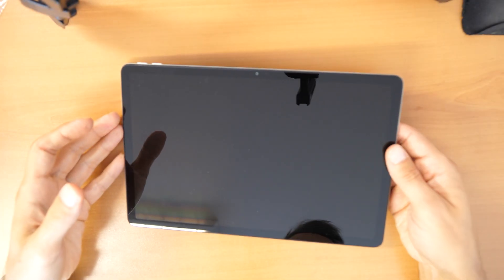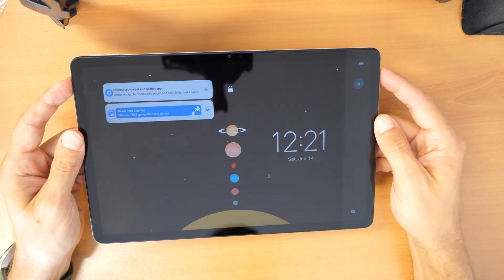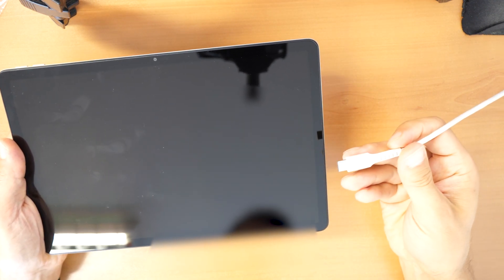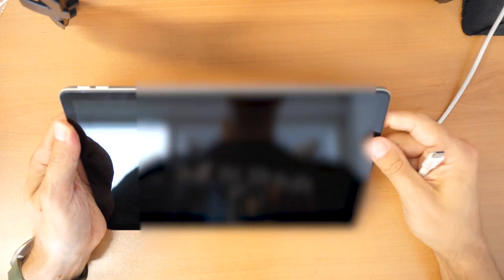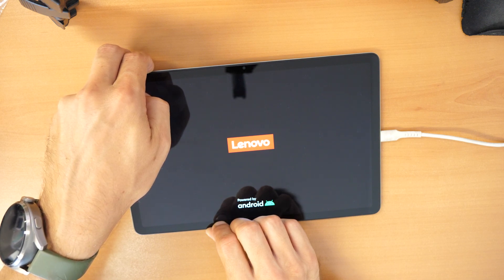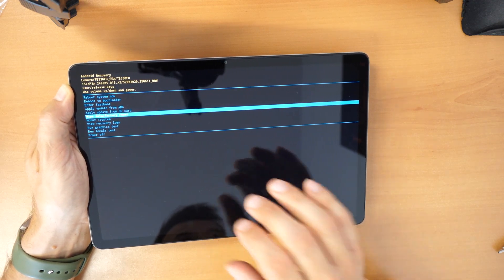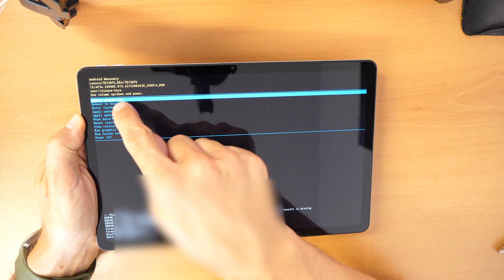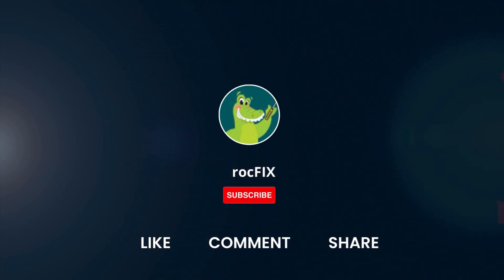Lenovo TAB M11 tablet - Remove SCREEN LOCK / PIN / PASSWORD / ERASE / UNLOCK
If you forgot your PIN, Password or another SCREEN Lock on your LENOVO TAB M11 tablet computer , then this video is for you.

🤑🤝Great DEAL on LENOVO TABLETS